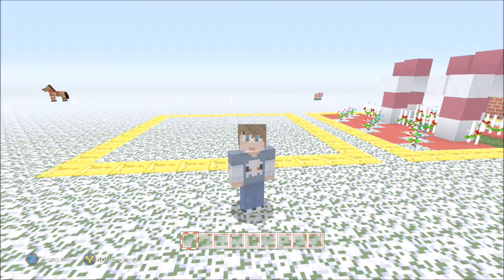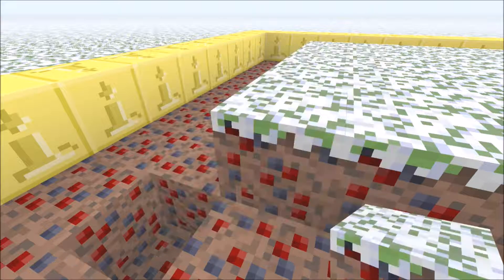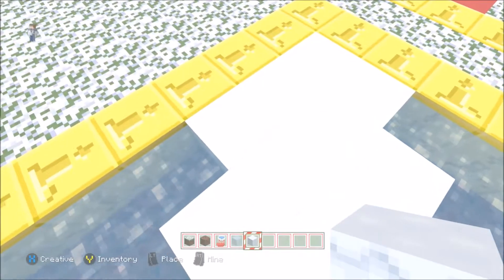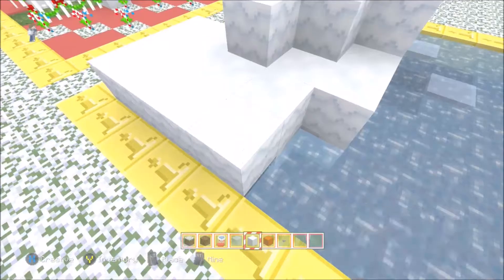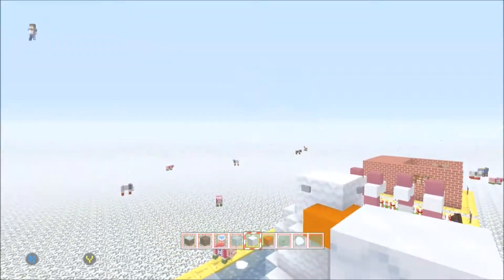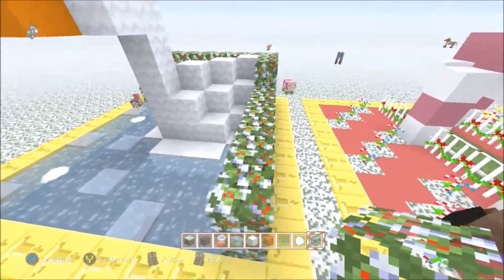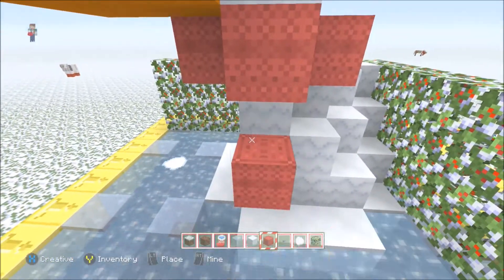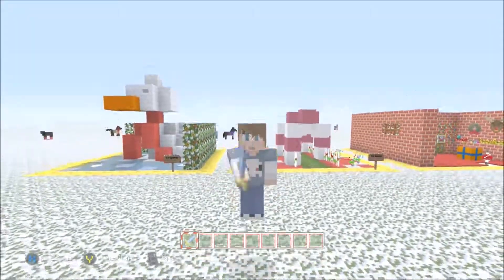Minecraft Xbox - 24 Builds For Advent: Glamorous Goose #3